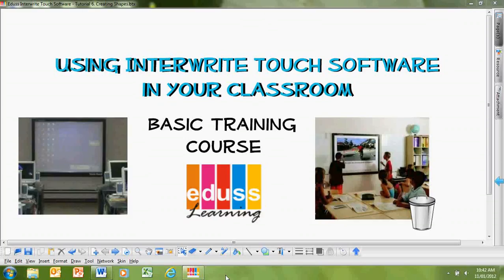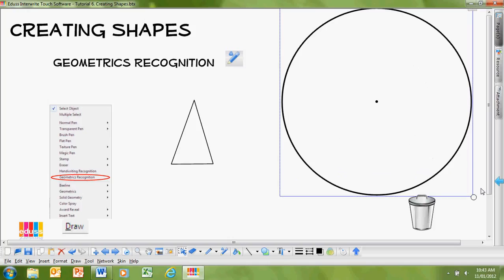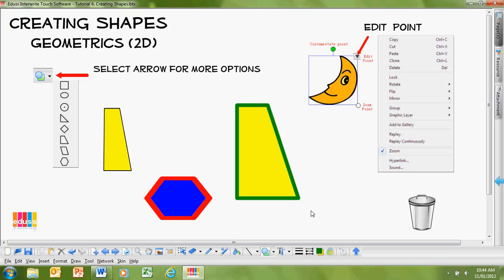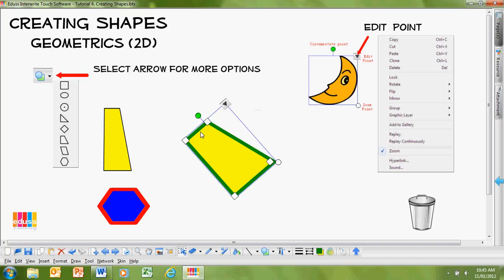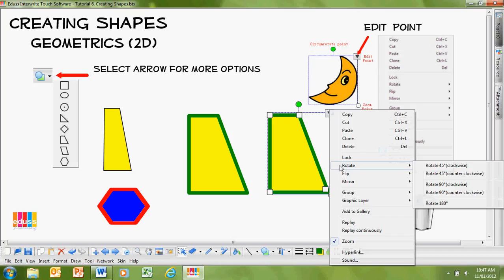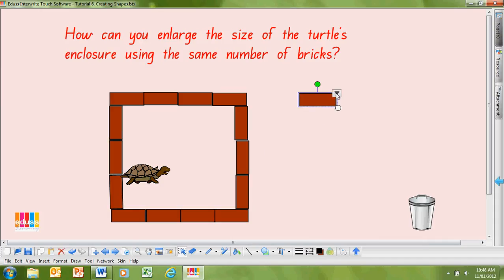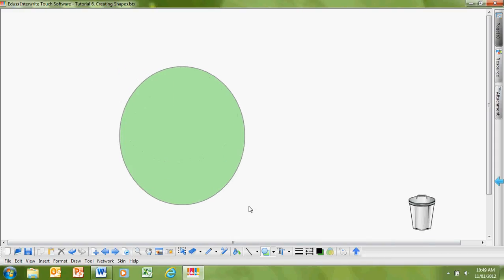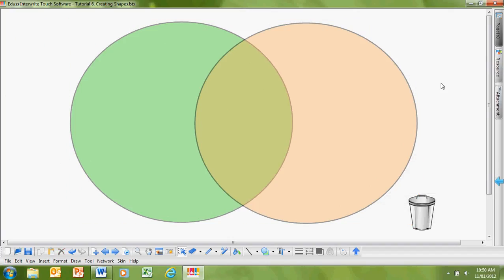Tutorial 6. Touch - Shapes.